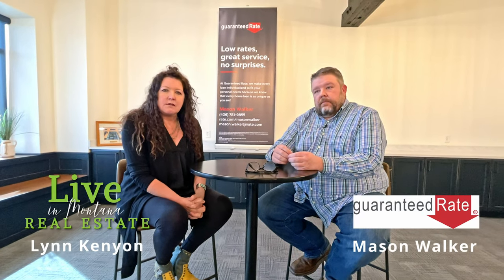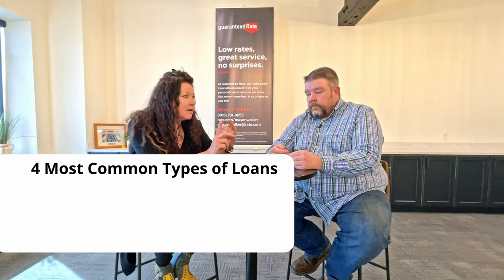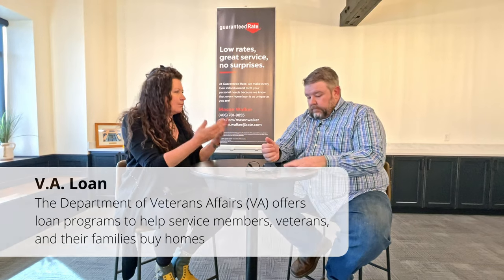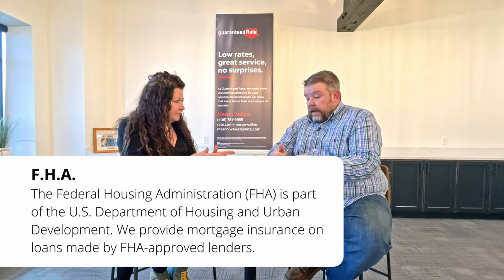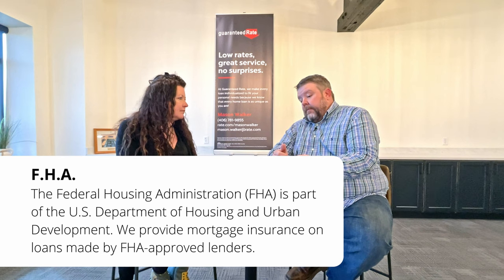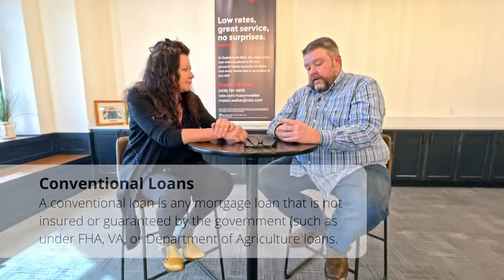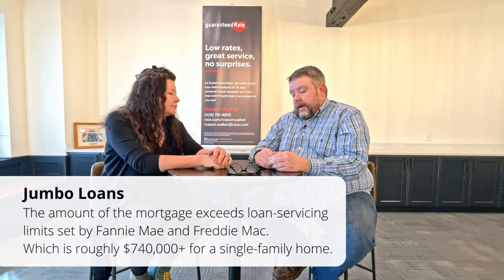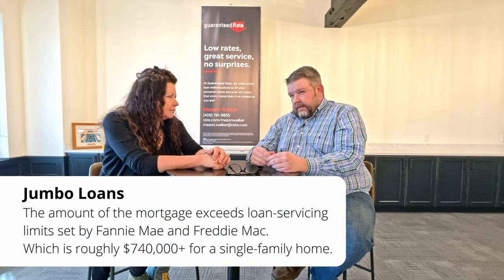Common Loan Types with Guaranteed Rate - LEARN ABOUT REAL ESTATE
Join us as Lynn sits down with Mason Walker of Guaranteed Rate in Great Falls, Montana to discuss everything you need to know about loans, and which one would be best for you. We break down the differences in V.A., F.H.A, Conventional, 203 K, and jumbo loans.